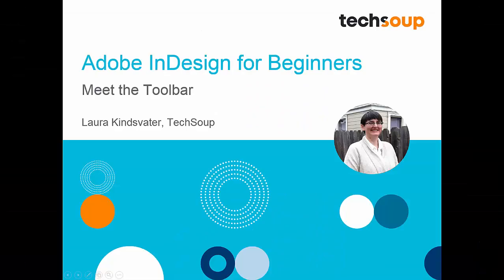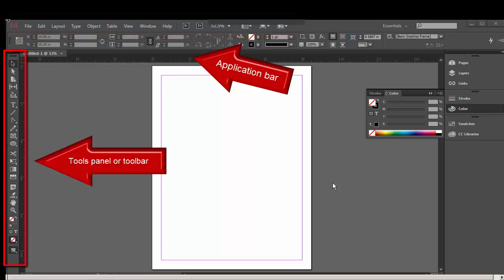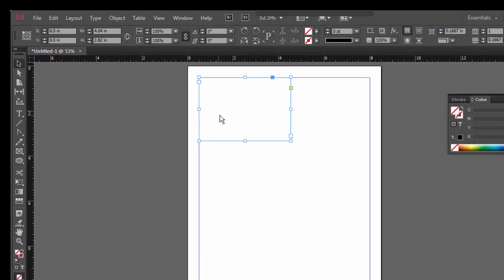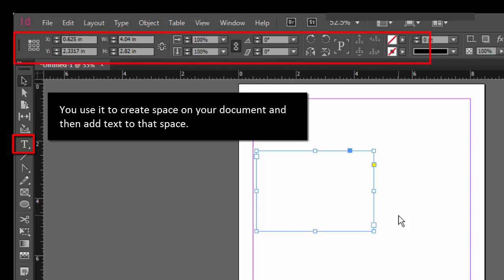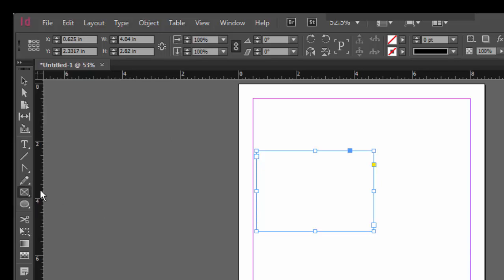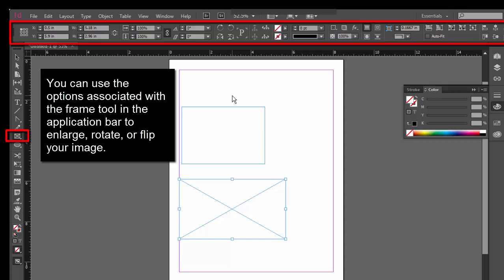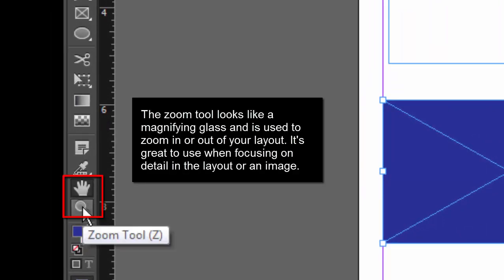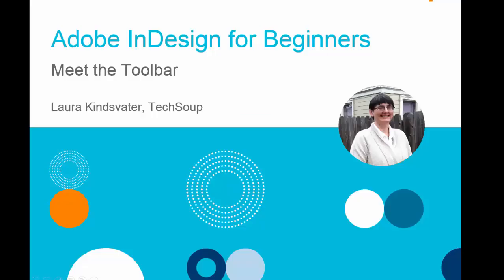How to Use the Adobe InDesign Toolbar | Adobe for Nonprofits and Libraries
Brief introduction to and demonstration of Adobe InDesign's toolbar. This video clip reviews the five most commonly used tools.